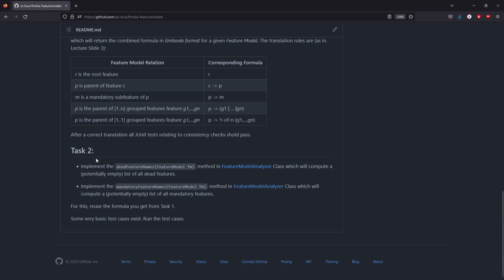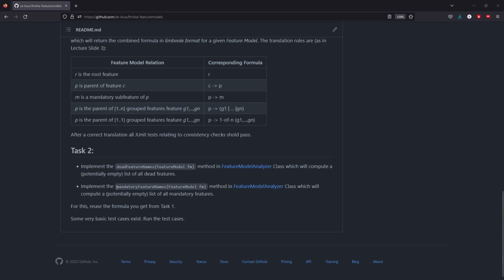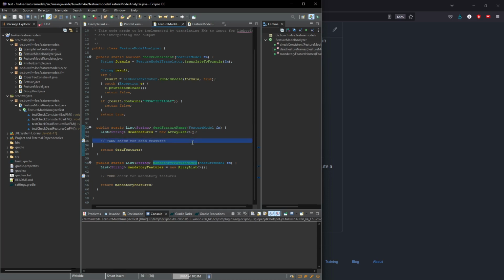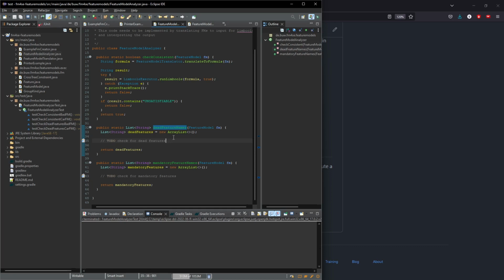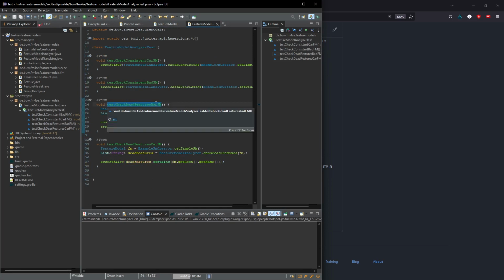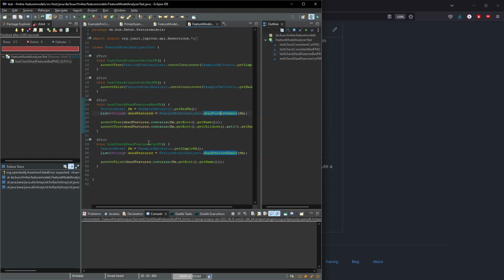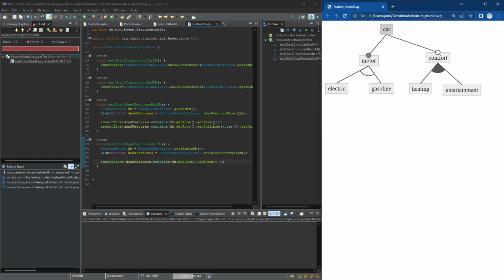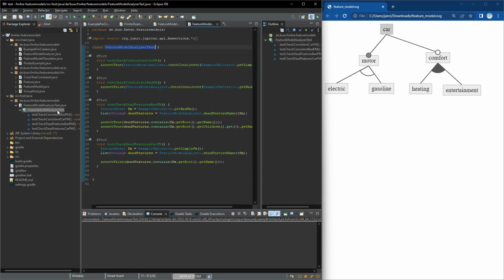SE4FM: SAT-based Feature Model Analysis Task 2